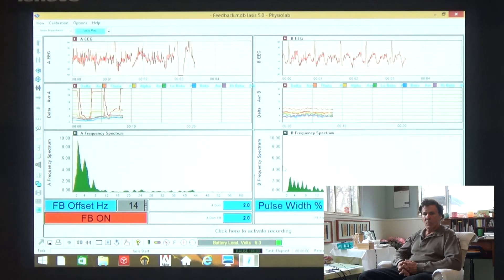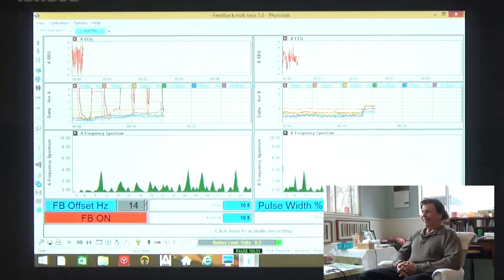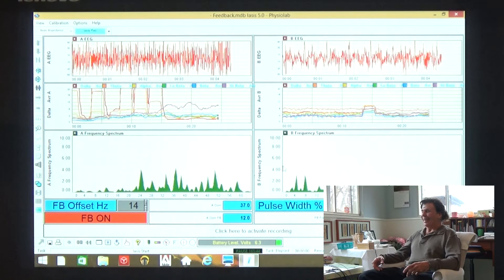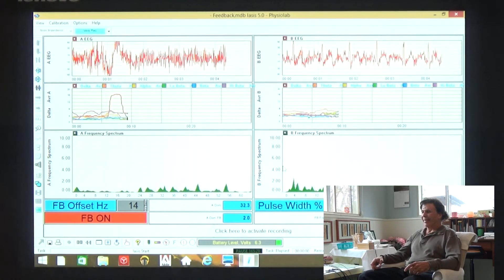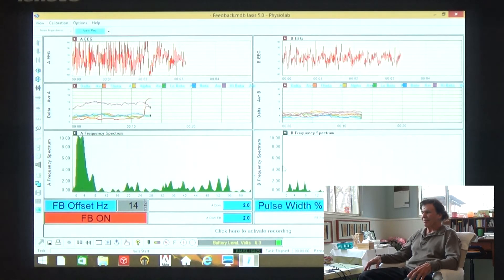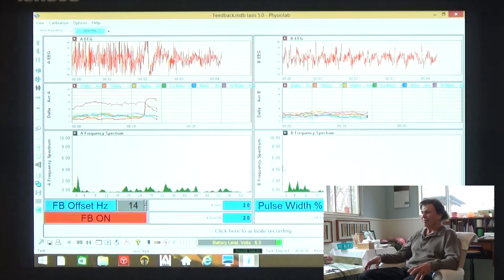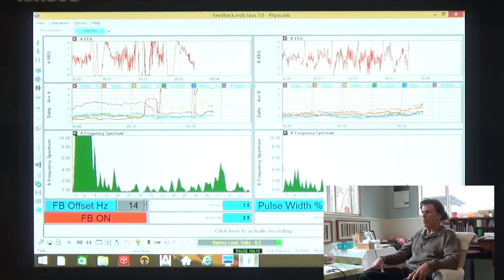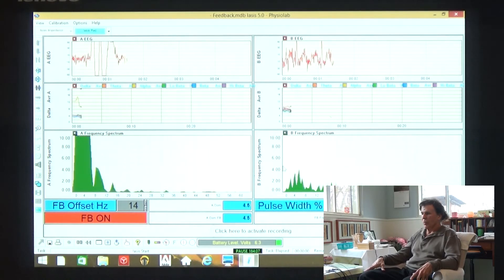Create Gamma Brain Waves instantly.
Gamma brain waves put you in a state of peak performance, exaltation, and genius thinking. Improve your cognition and problem-solving ability. improve your memory. Increase your attention span. Increase your awareness and mindfulness. Boost your brain's immunity and function. It just feels great to do it, and the Bliss technique is easy to learn. This video shows John hooked up to an EEG machine and when he does The Bliss Technique you can see on the upper left an instantaneous transformation of the brain wave pattern. The other screens show a huge amount of heart field coherency in all the windows of the machine. The Bliss technique creates instant Gamma Highs.